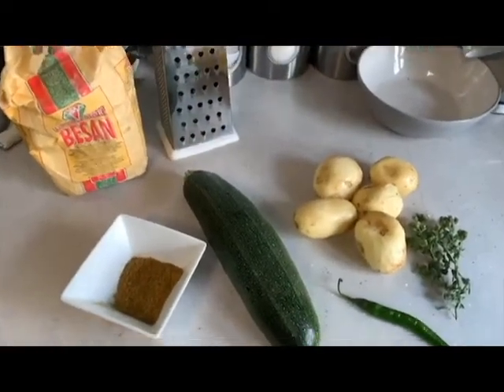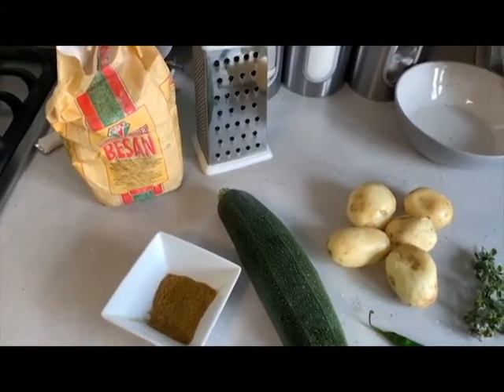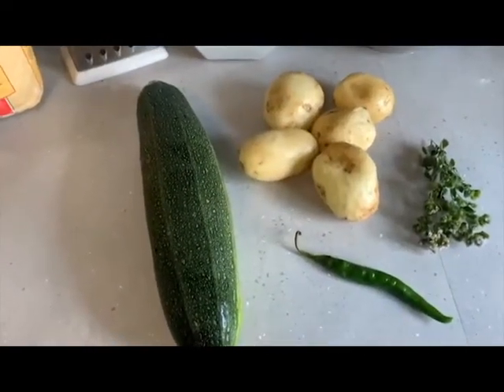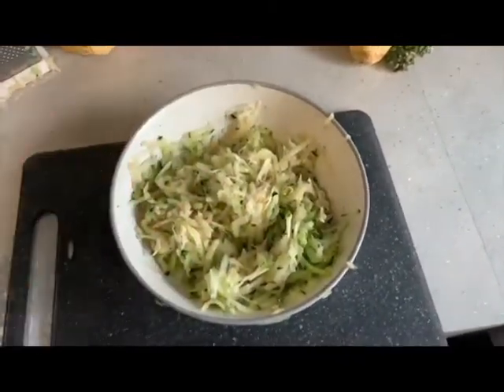Farm to Table Courgette Baji, gluten free & vegetarian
Courjette and potato bahji

What you need:

potatoes  x 2 medium
courgette  half
one green chilli
tablespoon of coriander and cumin spice mix
salt
pepper
fresh oregano or dried
tablespoon of gram flour

Grate the courgettes and potatoes and remove excess liquid, add the chilli and spices with salt and pepper to taste, then add the gram flour and mix well

put some olive oil in a pan on medium heat, place the bhaji into the pan and fry on each side for 4 mins

serve with tomatoes and fresh oregano